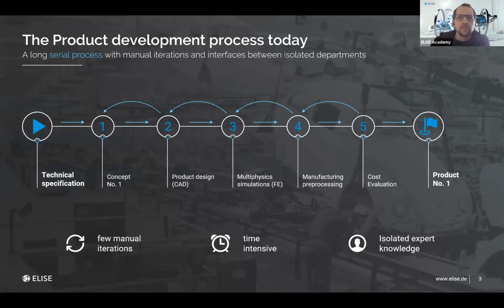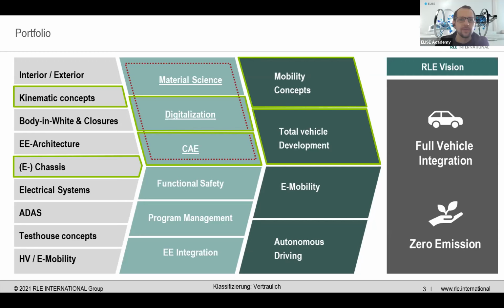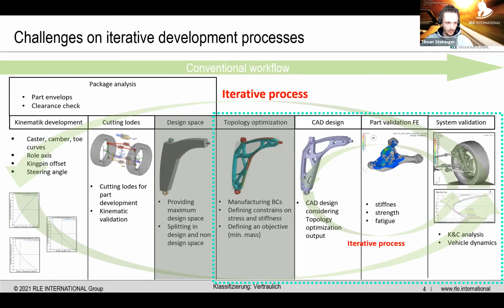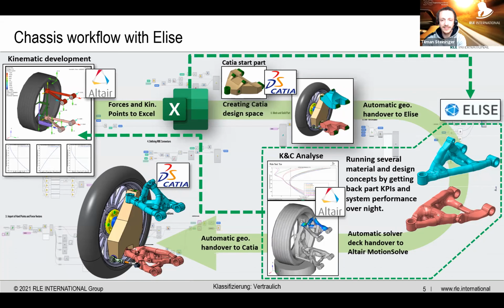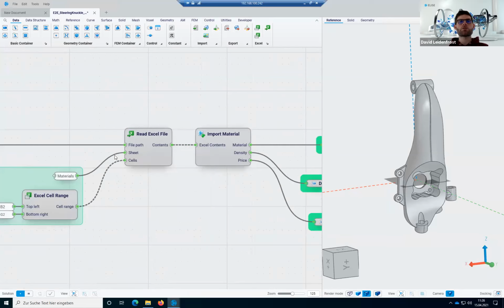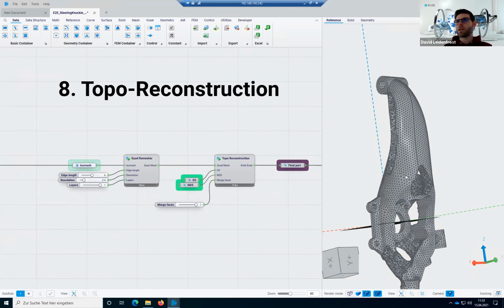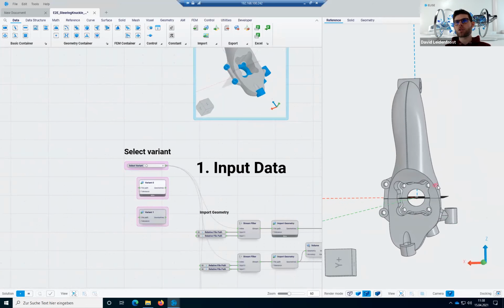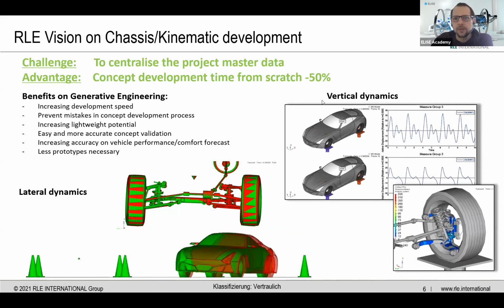Generative Engineering of AM Automotive Suspension Components Webinar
Conventional development processes include various engineering tools and development iterations. However, iteration times can be shortened through greater automation and suitable interfaces to save development times and costs.

The Generative Engineering method allows the development process to be digitized as much as possible. On the software side, the focus is not on the component to be developed but on the process, controlled by the engineer's boundary conditions and expertise.

In this webinar, we would like to show you what this looks like in practice, from the perspective of RLE INTERNATIONAL, and what advantages it offers to the development of suspension parts for the automotive industry.